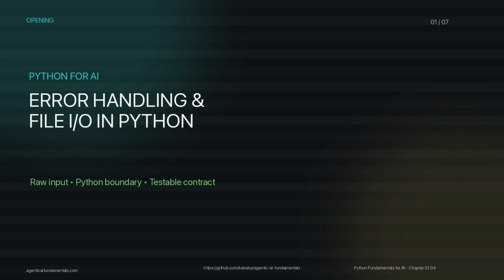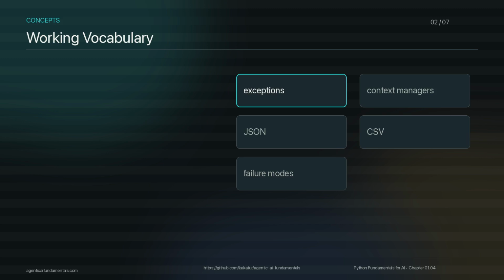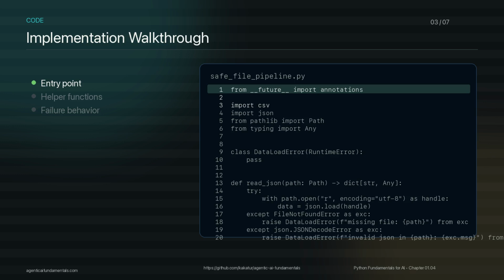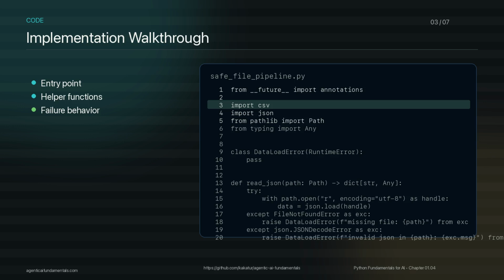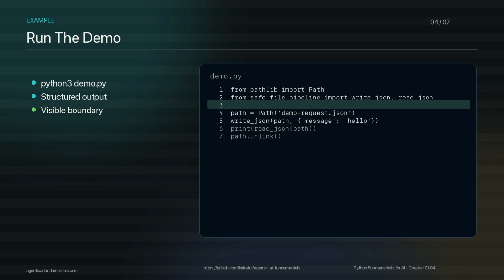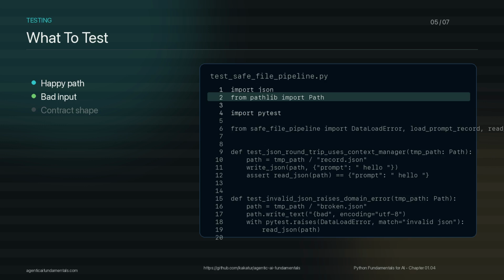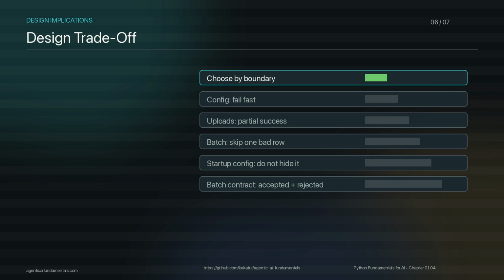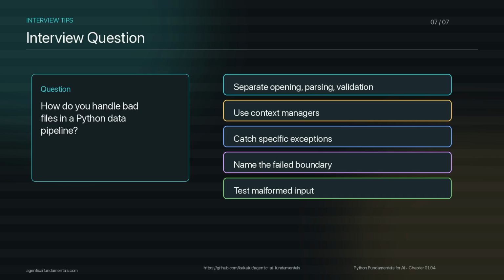01.04 - Error Handling & File I/O in Python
Learn Error Handling & File I/O in Python through focused Python examples for AI engineering.

The lesson shows how to load and validate small data files without hiding broken inputs with runnable code, tests, and a demo.

You'll learn:

- Explain the role of exceptions in AI application code
- Explain the role of context managers in AI application code
- Explain the role of JSON in AI application code
- Explain the role of CSV in AI application code
- Run the demo and interpret the structured output
- Identify the failure mode covered by the tests

Chapters:

00:00 Error Handling & File I/O
00:26 Working Vocabulary
00:48 Implementation Walkthrough
01:30 Run The Demo
01:49 What To Test
02:23 Design Trade-Off
02:58 Interview Question